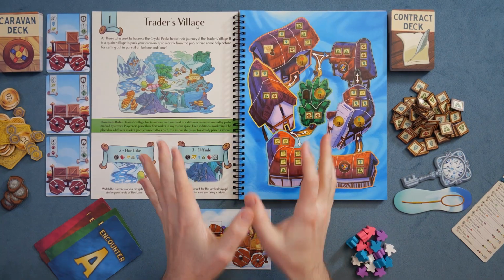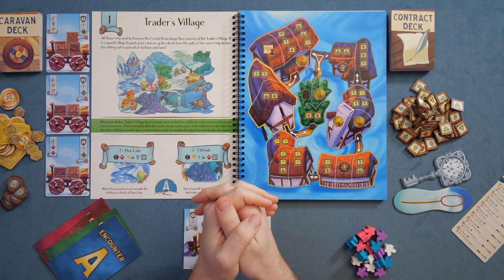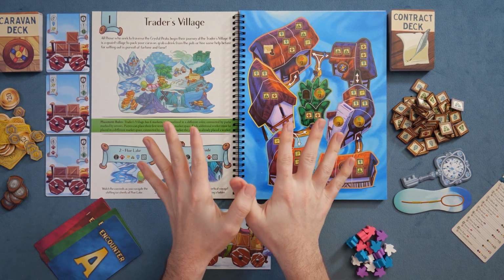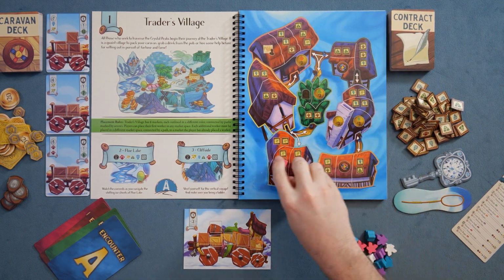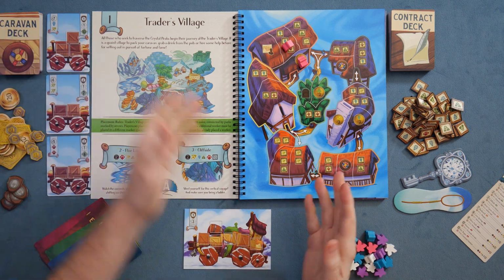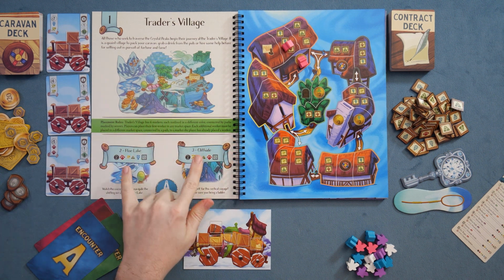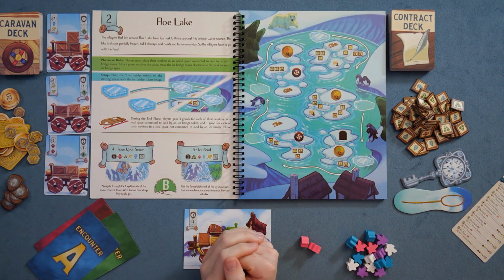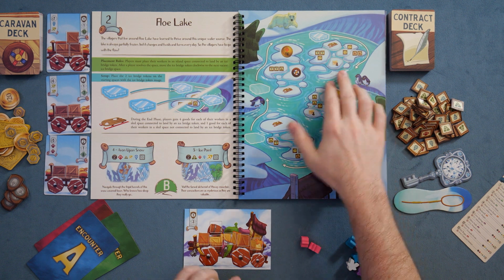Almanac: Crystal Peaks Review - Choose Your Own Worker Placement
Almanac: The Crystal Peaks is a game of trade, travel, and adventure through a whimsical fantasy realm! Players will visit strange places, acquire and sell goods, and face an unpredictable set of encounters as they travel from the Trader's Village to either High Frost, the seat of power in the region, or Two Twins City, the center of commerce! In Almanac: The Crystal Peaks, adventure and riches are just a turn of the page away!
Almanac: The Crystal Peaks is the second entry in the Almanac series of games from acclaimed designer Scott Almes. Each round of Almanac is played on a different page in the gamebook. Each page represents a unique location/board with a special twist on worker placement. When combined an innovative bidding mechanism for turn order and a vast array of fantasy encounters, every game of Almanac: The Crystal Peaks is a new experience!

TimeStamps:
0:00:00 - Overview
0:04:21 - Review
0:05:51 - The Dragon Road vs The Crystal Peaks
0:08:19 - Final Thoughts
0:09:22 - Recommendations

5.0 - My absolutely favorite games. You can pry them out of my cold dead hands.
4.5 - Love this game! At the same time missing something that would make it a 5. Could be hard to table, lacking variability, a little light, etc.
4.0 - Really great game, almost always keeping, although has meaningful complaints as to what takes away from the experience.
3.5 - Really enjoyed, don't love it, may lose out to better games but the idea of never playing again is a bit sad.
3.0 - A good game, would play and suggest with the right people, if I never played it again wouldn't lose any sleep.
2.5 - A game I'd play again , but will never suggest it myself
2.0 - A game I don't want to play again
1.5 - A game I can't find any reason to recommend
1.0 - A game that is just bad.